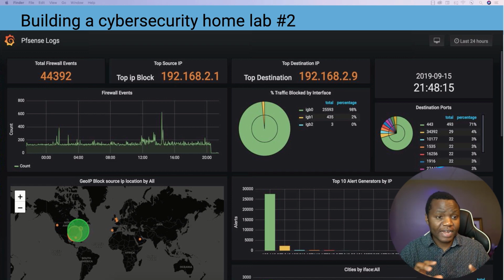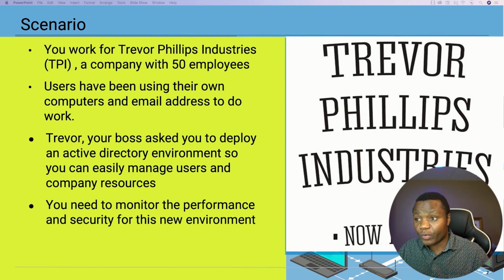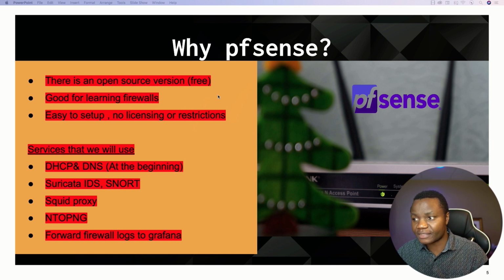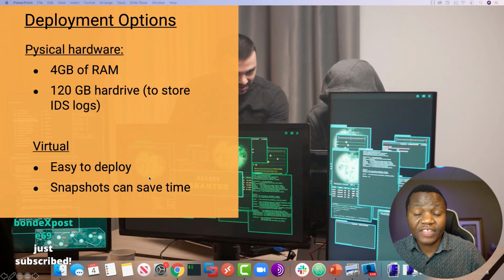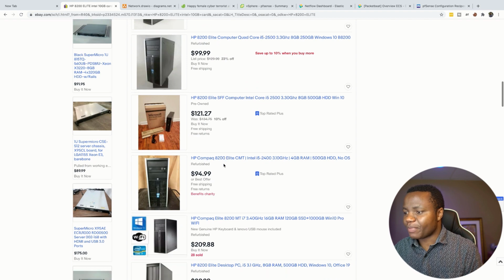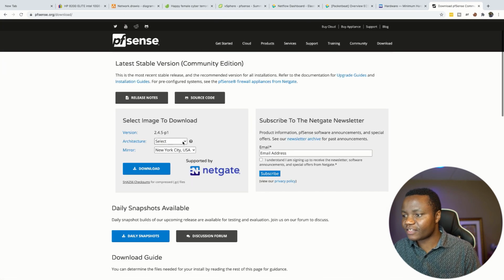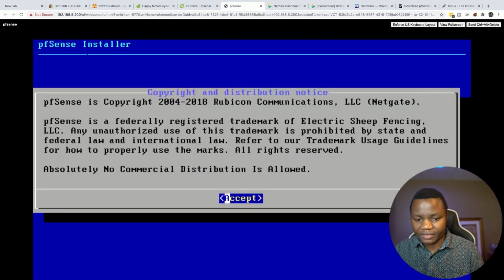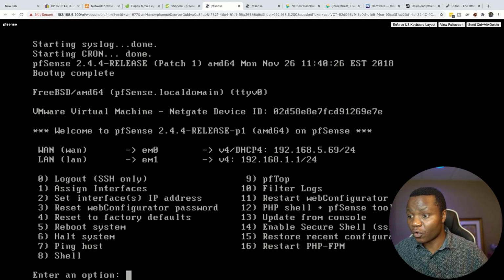Building an Infosec IT Home Lab #2 | Install pFsense Firewall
We will install pfsense firewall and explain why pfsense is great for an infosec homelab.